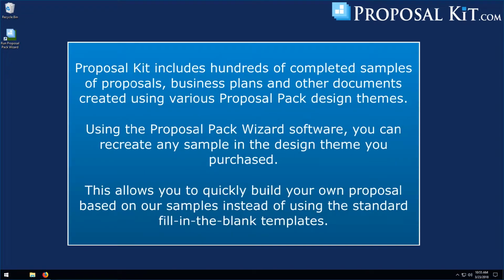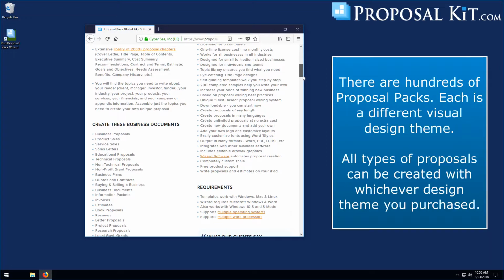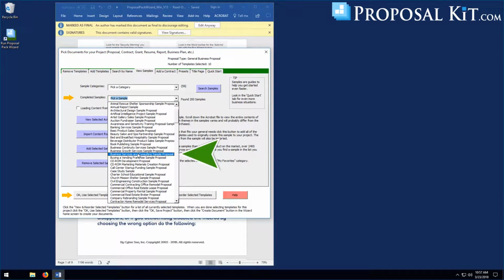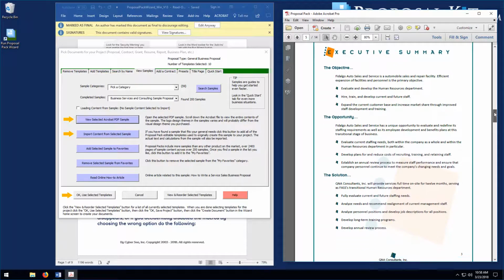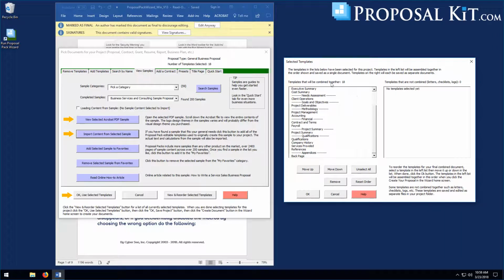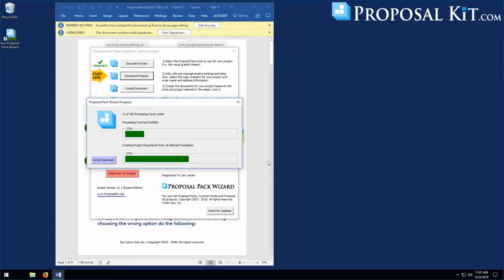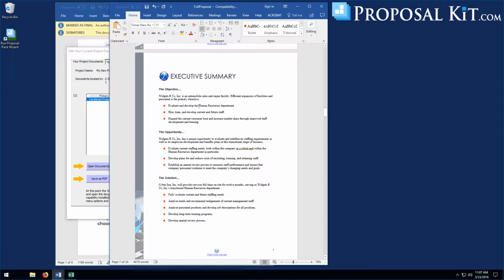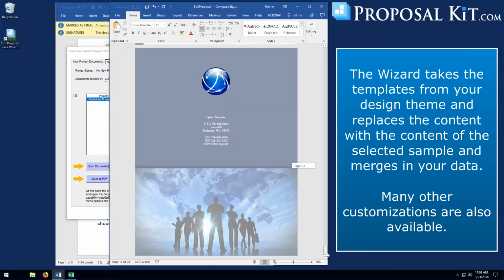How to Create an Editable Word Version of any Proposal Kit Sample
Every Proposal Pack and Professional bundle includes hundreds of completed samples of proposals, business plans and other documents created with Proposal Kit. The Proposal Pack Wizard software can create editable Word versions of those samples in the visual design theme of your choice or branded to your own company design theme. Watch this video to see how you can quickly create your own custom proposal based on an existing sample.